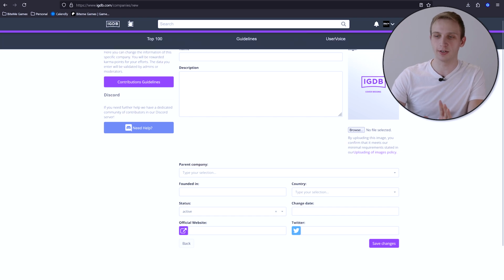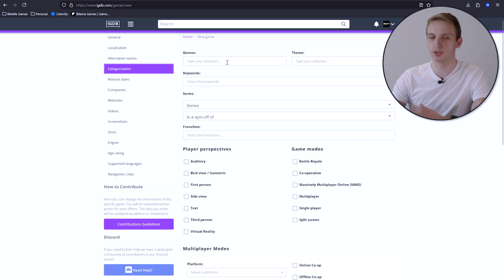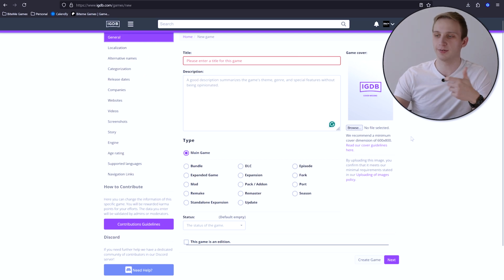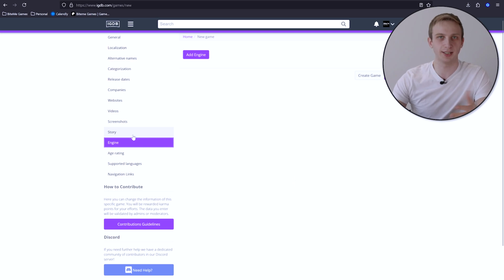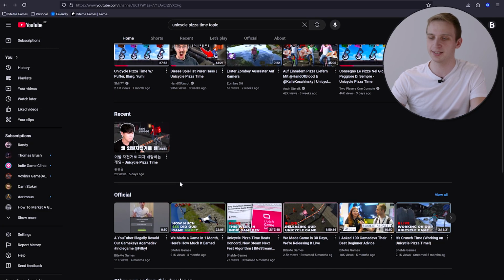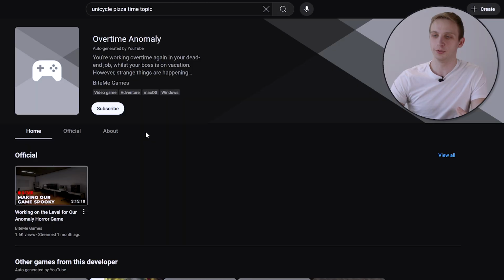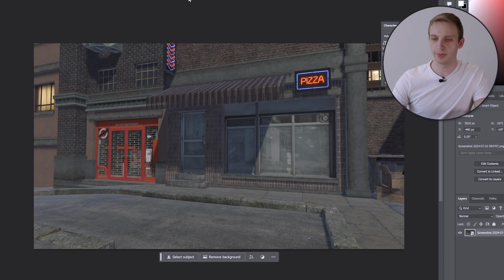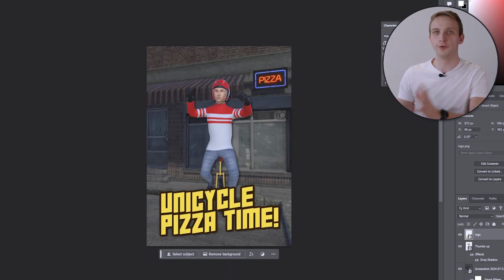Adding your game category to YouTube & Twitch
YouTube Gaming text:
I acknowledge that the materials I am providing via email constitute Provider Content or Content per the terms of my entity’s agreement(s) with YouTube and/or Google as applicable

Thank you to our Patrons:
Jason Aispuro
CY F
Nick
Channy
IJsbrand
Zecho
Tbjbu2
Robin Horst
Eivind Birkeland
Octara
ZanG
Bazooka Joe
Elmo
Angel Leigh McCoy
Atlas Adams
Roland
Nicoletta Sartori
Benjamin
Jonathan  Rabe
Phil Maxey
DamianZ
Jesus Vasquez
Abby
DopplerFrog
ThatWontCompute
BLU
Mike Ten
wouter steitner
Aetherna Games
Murphy Lee
Harneet Singh
Bas Hamer

Anthony Lesink
Jon Bonazza
David Snopek
Anthony Rietkerk
artemch
Rohan Antony
Evia Iva
Riley Dutton
iTTee
Henry
Charles Frederic Atienza
feena750
Leslie
Tyler Bartley
Pile
Guillermo Puyol
Sarkis
Alessandr _0
Sergiy Matviyevskyy
thatfriendlydev
James Edmunds
Benjamin Carney
Cary Farrier
Artur Bartnik
Terkani
Lincoln
HawtLavaGames
Madodev
Matthew M.
Jorge Crisostomo
Ricky Jeremiah Ikadev
Julian Boardman
RadiozRadioz
Tanya Decarie
Uzabi
Ryan Sylvia
Ivan J
Mustafa Al-Hassani
Dobrx
Kyling X
Alexander Presthus
Mattias Lundell
Jesse Segun-Oside
Bart Mamzer
jeijeixoxox
Kyle Gilliam
Jonathan E.S.P.
Game Dev With Michael
Florian Alushaj
Joachim Pileborg

Timestamps:
00:00 What are categories
01:13 Twitch
03:59 YouTube
07:06 Recap